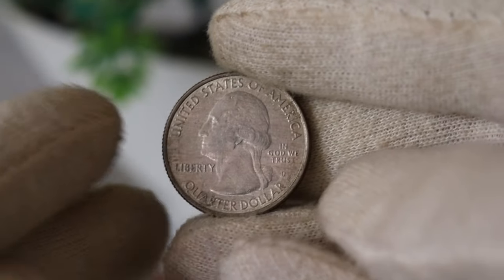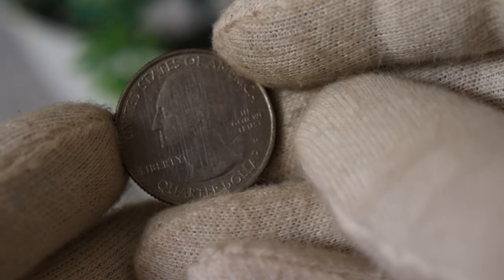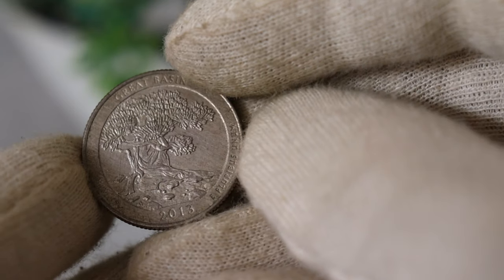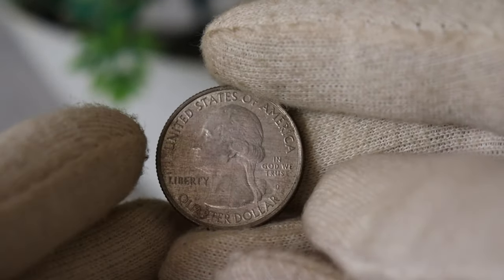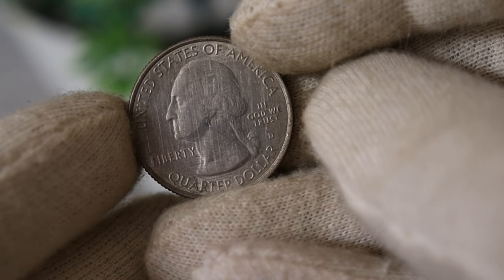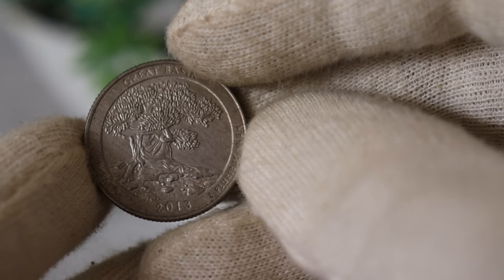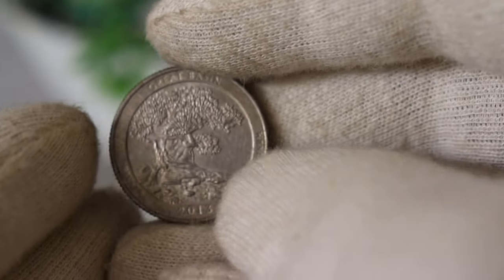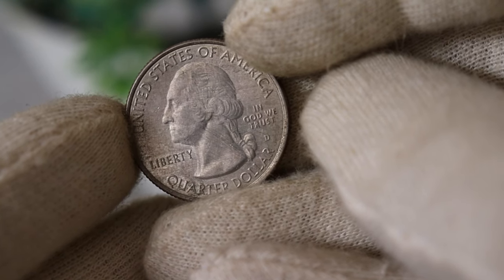Rare Treasure Hunt: 2013 Quarter Dollar Valued in the Millions! - Quarters That Are Worth Money 2023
rare coins,
coin collecting,
coins worth money,
rare coins to look for,
coin collectors buyer 2023,
coins worth money 2023,
coin worth,
us mint,
coin appraisal,
Coin rarity,
Valuable coins,
Valuable coin collection,
Coin market,
Rare coin collectors,
Valuable coin discoveries,